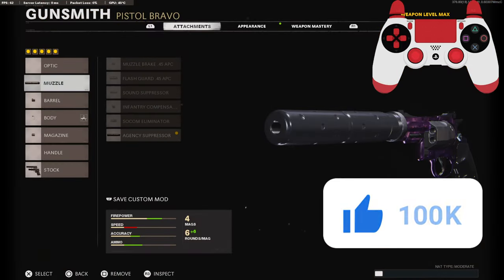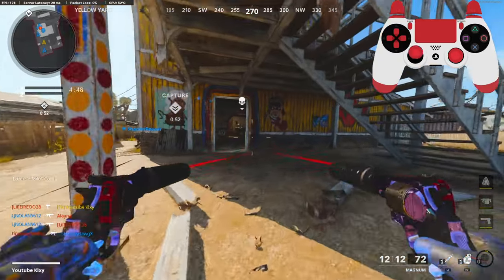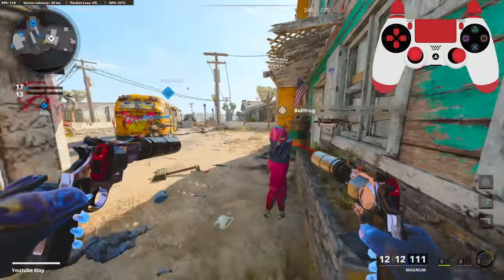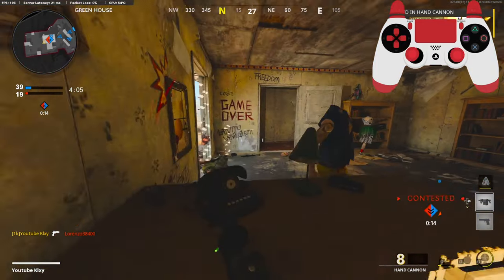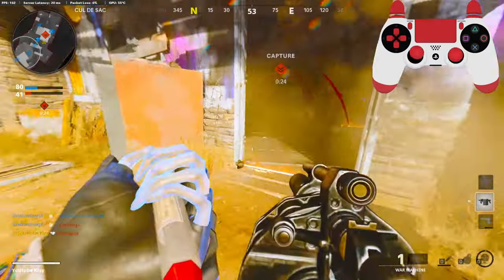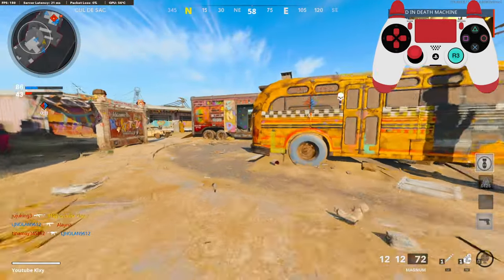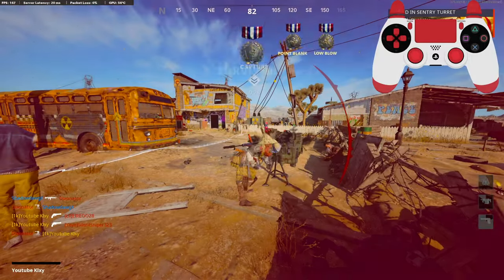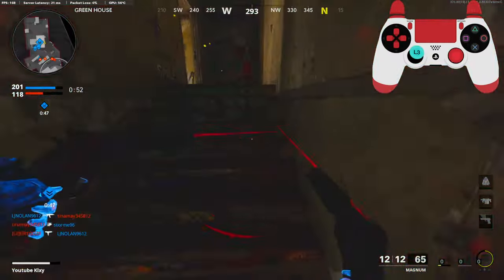THE BEST DUAL PISTOL IN COLD WAR? (BEST MAGNUM CLASS SETUP)-Cold War